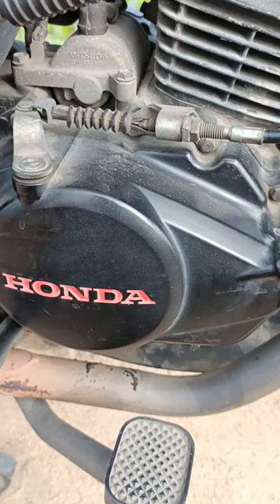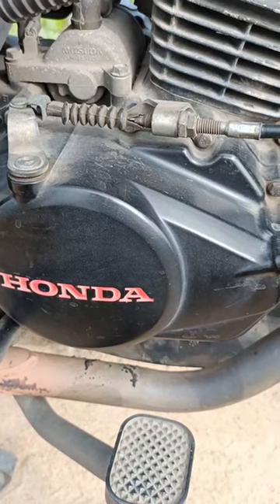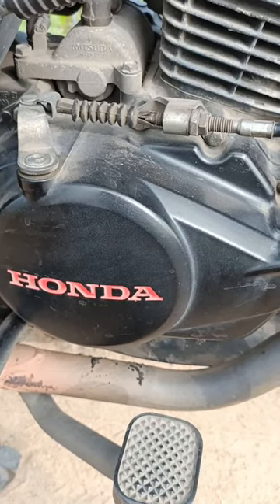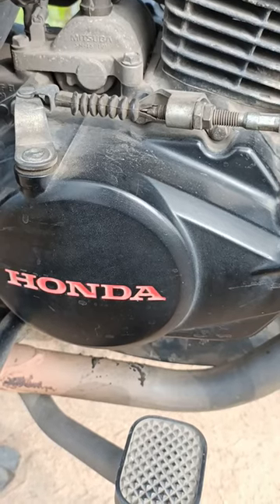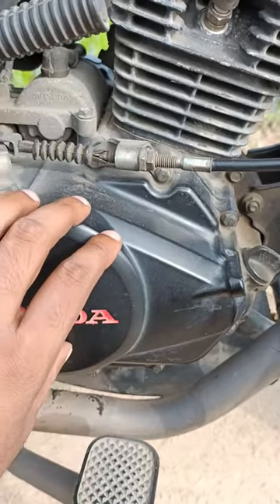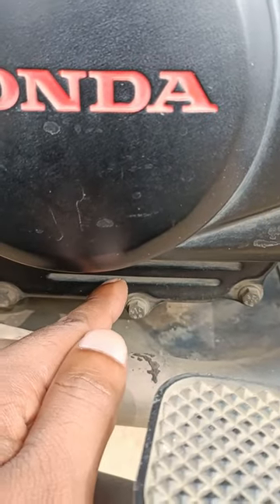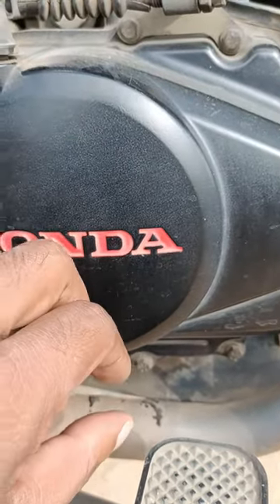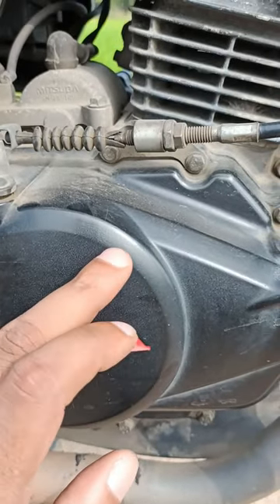இந்த oil filter-அ clean பன்னா bike புதுசு மாதிரி இருக்கும் 💢 vehicle360